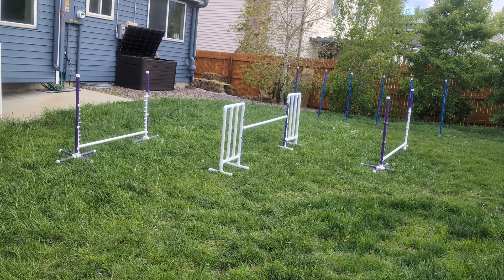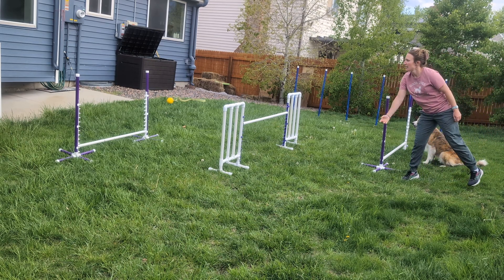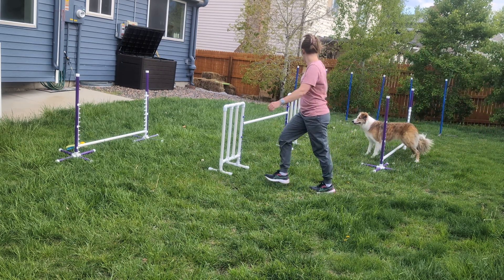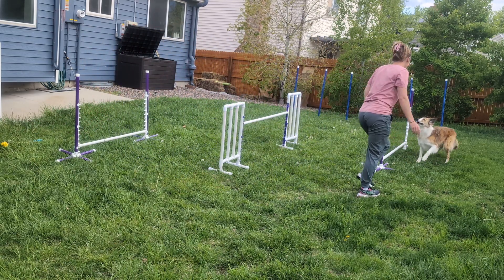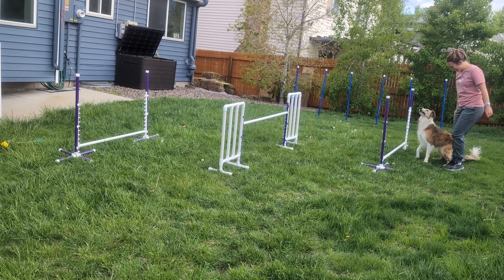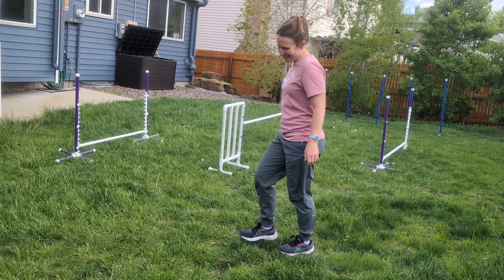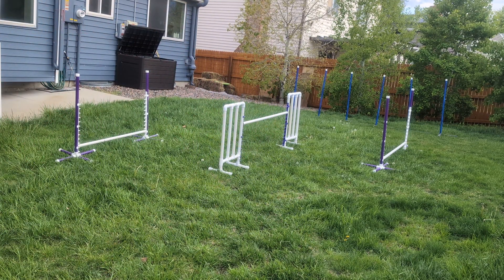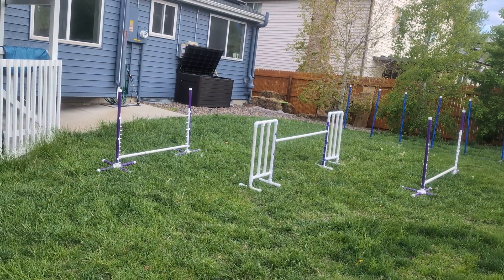River Jump Grids - set point on a slice with jumps 5 feet apart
jumps one and three are set to 6 inches. middle jump is between 18-22